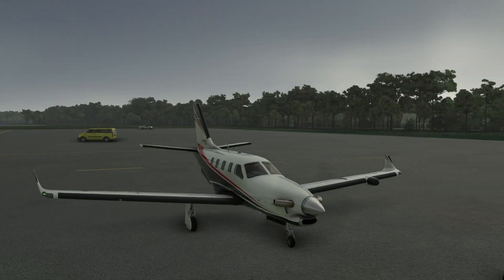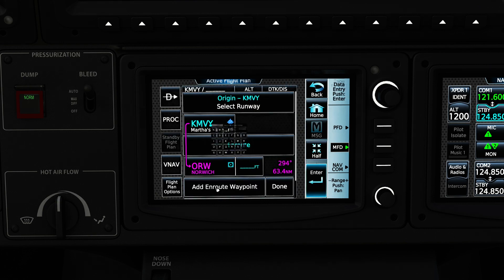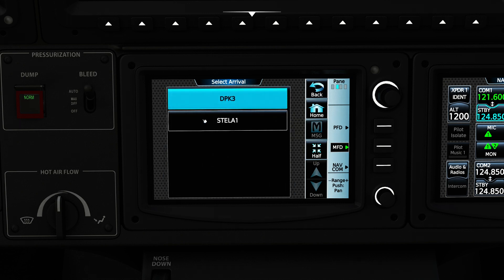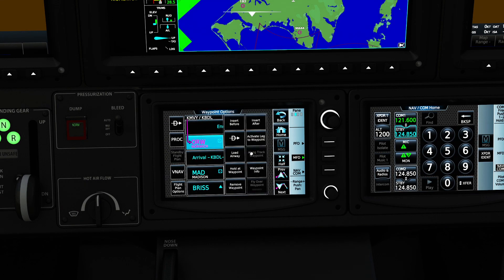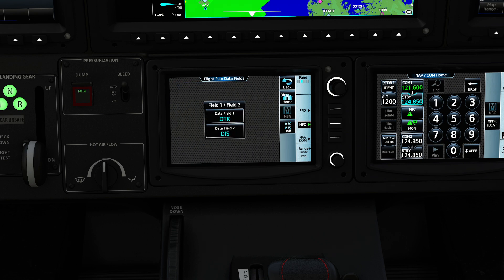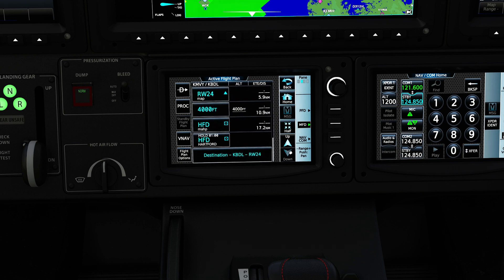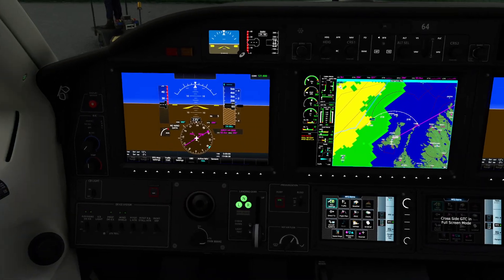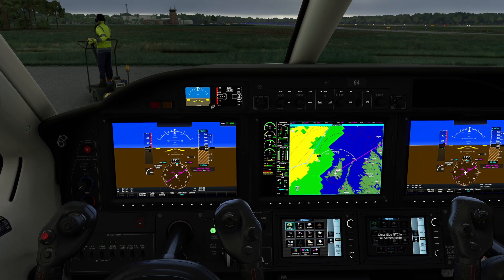MSFS - G3000 Flight Plan entry and Setup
In this video, we walk you through setting up the flight plan on the G3000 as well as getting into the basics of preparing the aircraft for motion.